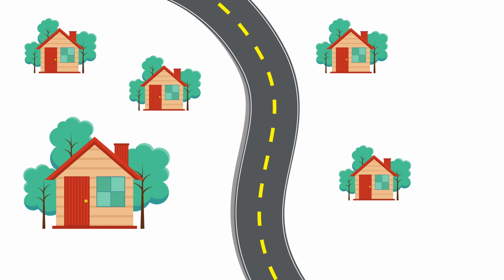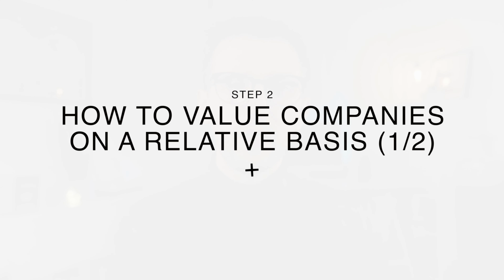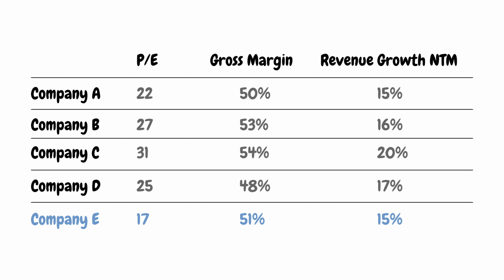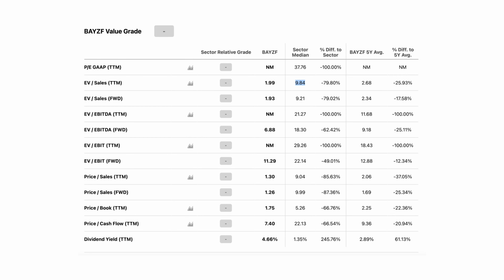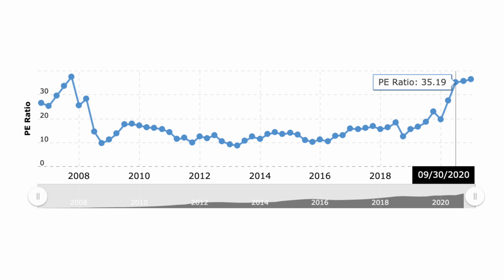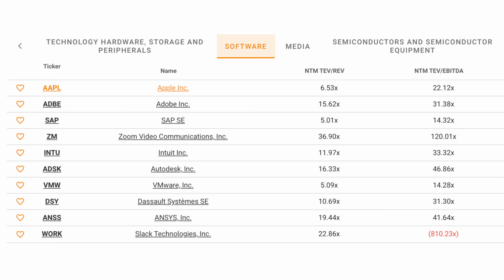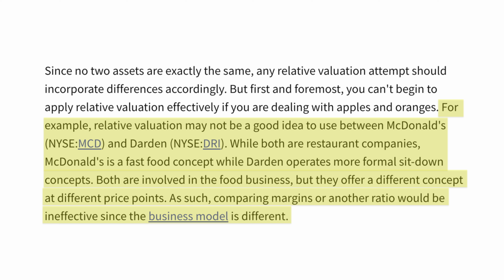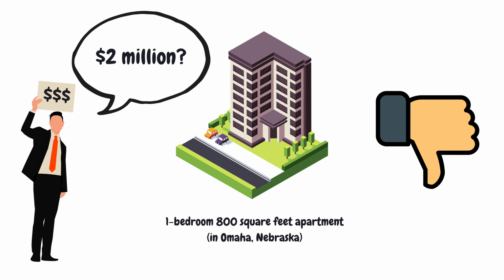Relative Valuation Methods: Overview, Types & Examples (pros & cons of relative valuation multiples)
Relative Valuation Methods: In this video, I will provide a general overview, discuss two types of relative valuation and share common relative valuation examples. Moreover, I will discuss the pros and cons of this valuation method and point out the limitations of relative valuation and valuation multiples. In this video, I will discuss the advantages and disadvantages of a relative valuation approach, a tool that is used by many market professionals and analysts. I will first explain two different types of relative valuation and then share whether I think this is an effective tool to value companies or stocks.

If you like this kind of thinking, you’ll probably enjoy the blog too:

Let’s start with the obvious: there’s too much investing content out there! Most of it is surface-level, driven by frequency, clicks, or engagement hacks.

I built my blog to be the exact opposite:
✅ The highest quality write-ups you will find on the market
✅ Low-noise, high-signal.
✅ Deep thinking, not dopamine-inducing content.
✅ In-depth write-ups on hidden, but super high-quality businesses from all across the globe
✅ Timely updates on my portfolio decisions
✅ Mental models & valuation templates to improve your PROCESS
✅ Exclusive interviews
✅ Macro commentary

There are many synonyms for the relative valuation methods such as comparable valuation or company analysis. Now while absolute valuation approaches, and the discounted cash flow method in particular, examine the intrinsic value of cash-generative assets without comparing it to any other comparable assets, relative value is based on the value of similar assets. The objective is to value a company based upon how similar companies are currently priced by the market. And how can you compare companies? Well, you do it with the help of the valuation method we discussed in the first video: valuation multiples.

Link to my "Intrinsic Value Explained" video:

What analysts like to do is they will put together a table in which they compare the valuation multiples of similar companies. They might use earnings multiples, revenue multiples, book-value-multiples, or free cash flow multiples. They might also use sector-specific multiples such as EV-to-Gross Merchandise Volume, in short GMV, to compare online retailers. In addition, they will also compare other metrics such as margins, return on invested capital, or past or forward-looking growth rates. Or sometimes they like to compare the multiple of a specific company to the average of that sector or industry.

Another form of relative valuation would be to compare the current valuation multiple of a company to its long-term historical averages. You then decide whether the current valuation is high or low relative to its history.

Chapters:
0:00 Intro
0:57 What is relative valuation?
3:50 Relative valuation method #1
6:48 Relative valuation method #2
7:33 Limitations (1/3)
10:00 Limitations (2/3)
11:48 Limitations (3/3)

Before making any financial or investment decisions, I recommend you consult a financial planner or advisor to take into account your personal investment objectives, financial situation, and individual needs.

In no event shall René Sellmann be liable to any viewer for any damages of any kind arising out of the use of any content published on this channel, including, without limitation, any investment losses, lost profits, lost opportunity, special, incidental, indirect, consequential or punitive damages.

I hope you enjoyed the content!